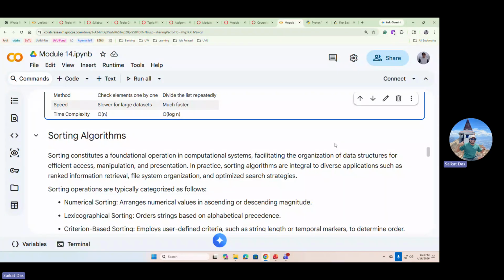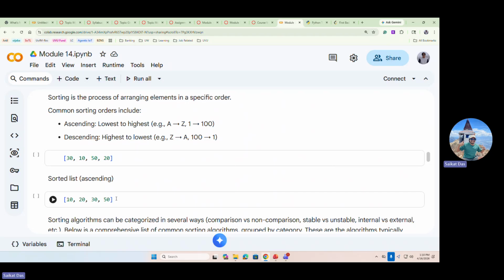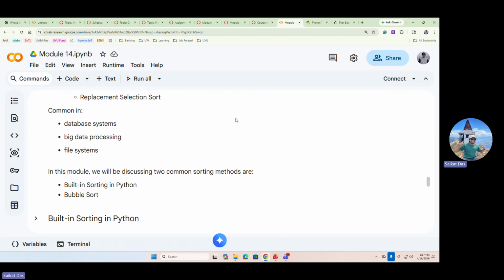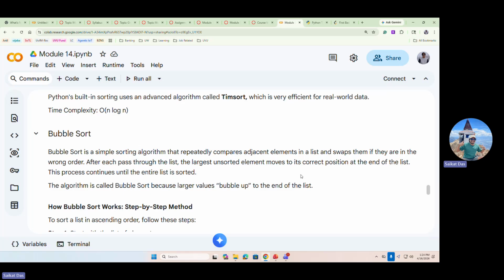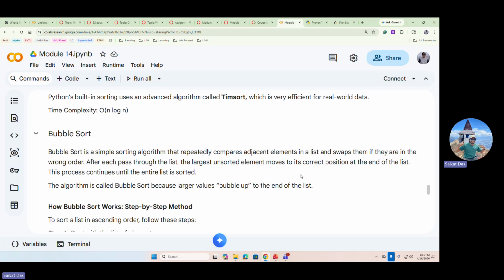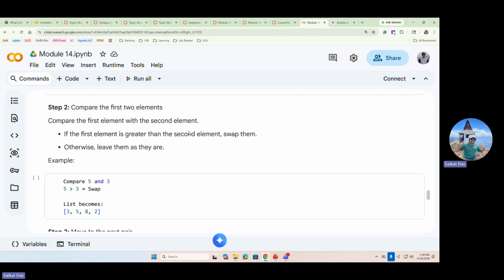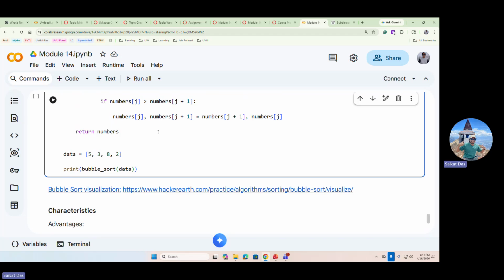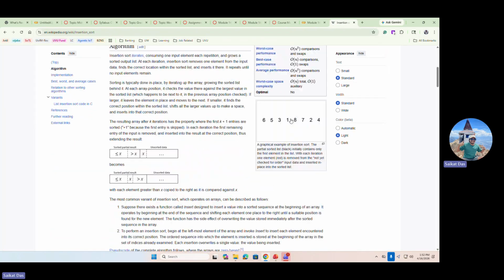CS1400 M14 L2 - Sorting